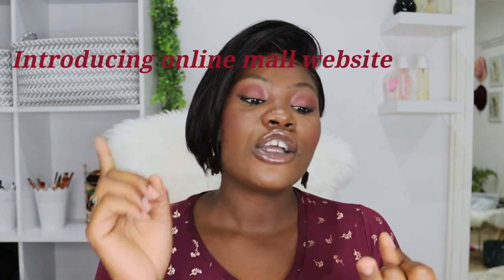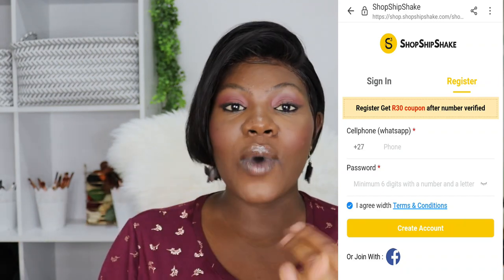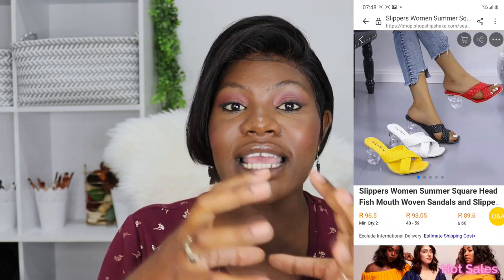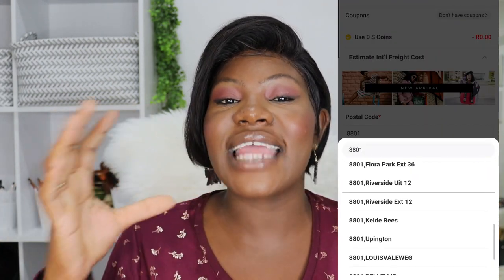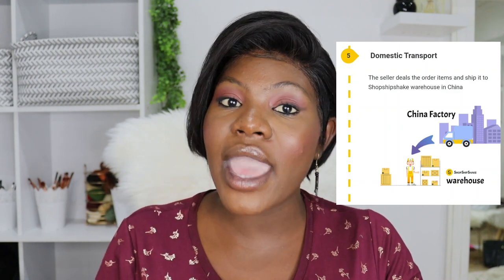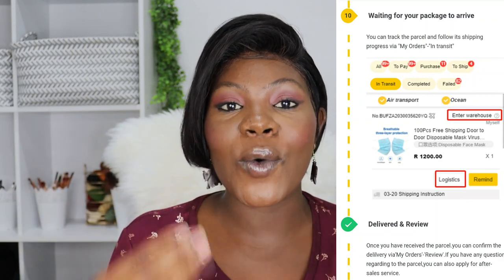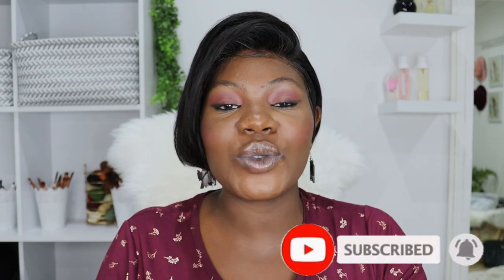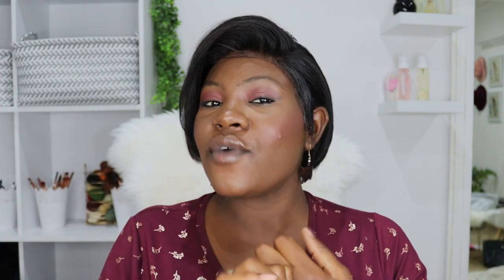South Africa's Secret Supplier EXPOSED! | How to shop from China | ft ShopShipShake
🤍🤍🤍OPEN ME🤍🤍🤍

Hey Guys , Hope ya'all  are doing well!

Today's video is about something really exciting , a PLUG for you all on where to get products at the most competitive prices in the wholesale market.

Do check out their websites :

More information about the